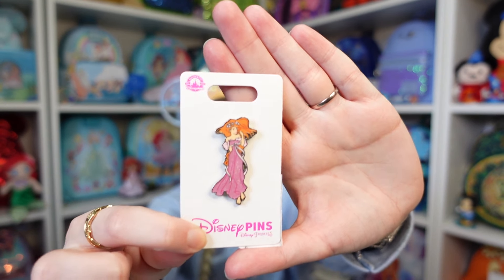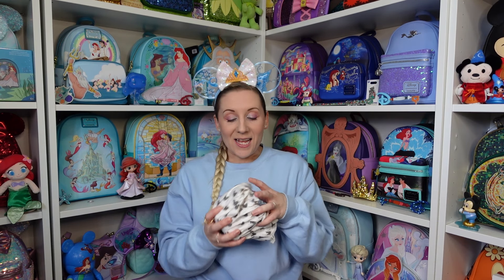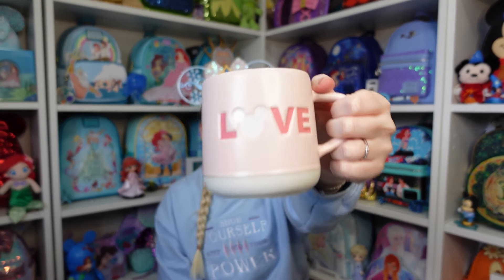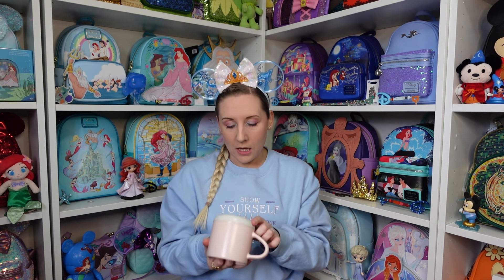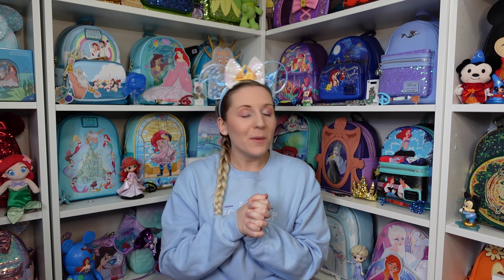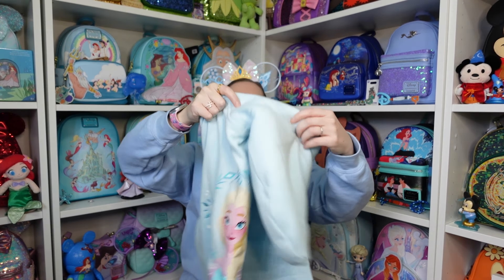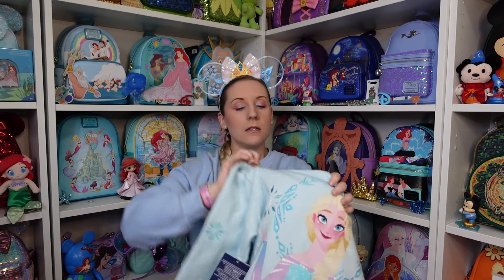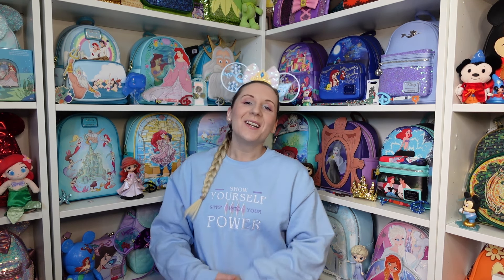Disney Store Haul Vlog Frozen 10th Elsa Hoodie Plushie Disney 100 Star Wars Loungefly Bag Mug Pin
Today its Disney Store Haul vlog day!
I got myself some goodies from the London Oxford Street Disney Store. Starting off with the Disney Princess Giselle Disney pin from the movie Enchanted. She has a beautiful pink glitter dress on.
I got the Love mug and the "o" is a Mickey Mouse shape, its a lovely pale pink colour and is a nice substantial cup too! Perfect for a hot chocolate!
Next up is the Frozen 10th anniversary Elsa zip up hoodie jacket. Its a stunning ice blue colour and has a fleecy hood. Elsa is printed on the back and some of the snowflakes are embroidered in ❄️
To match the Elsa hoodie, I had to get the Olaf and showgie plushie! He has silver snowflakes and sivler specs allover like he is glistening!
Lastly, this one is a gift, from the Disney 100 Disney decades collection, the Star Wars triple pocket Loungefly backpack. This one is absolutely huge! It wouldnt even fit onto one of my shelves! Its from the 2015 Star Wars the Force Awakens movie:
"Dramatic screen art on the front shows three different scenes inspired by the film: Poe Dameron on Ajan Kloss, Finn battling Kylo Ren on the Starkiller base, and Rey Skywalker with BB-8 on Jakku. Part of the Disney100 Decades: The 2010s Collection, this stylish carryall celebrates the film with style and substance thanks to a double zip main compartment, two front zip pockets, side slip pockets and interior lining featuring a repeat of the colorful screen art."
Glad I get to add these goodies to my Disney collection!